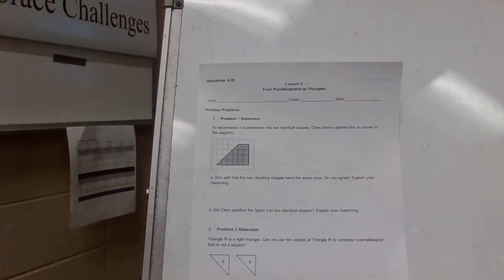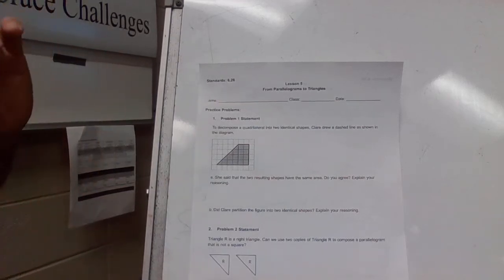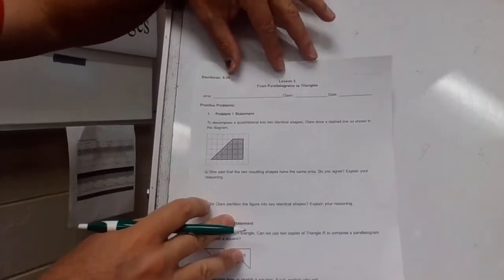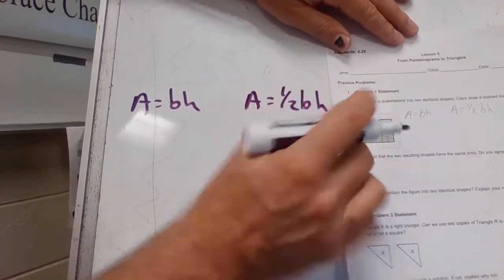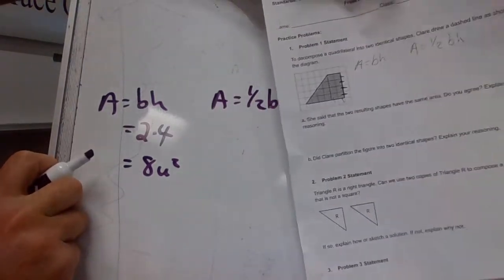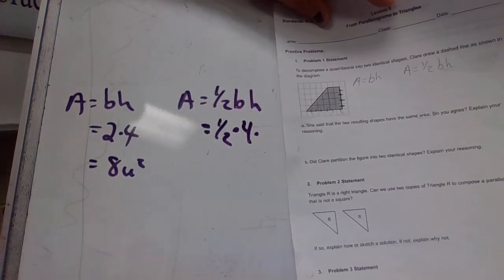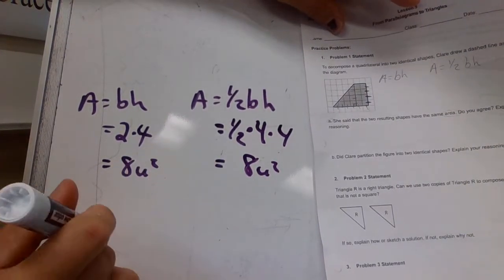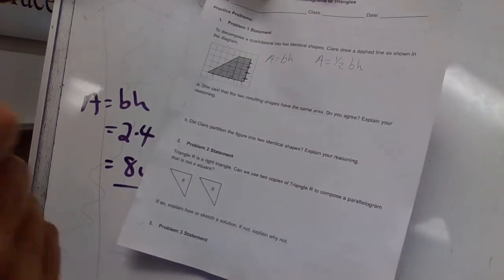UNIT 2 LESSON 5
FROM PARALLELOGRAMS TO TRIAGLES